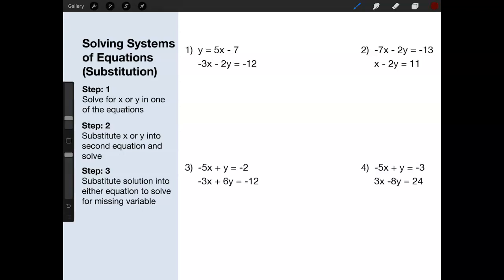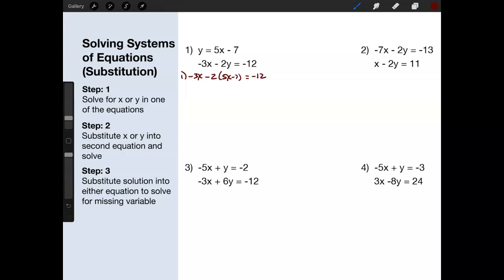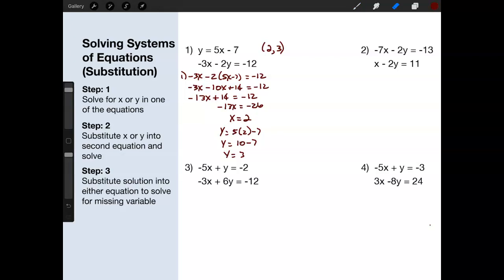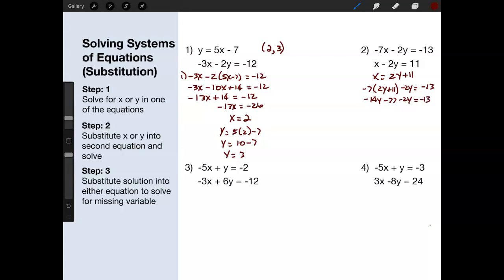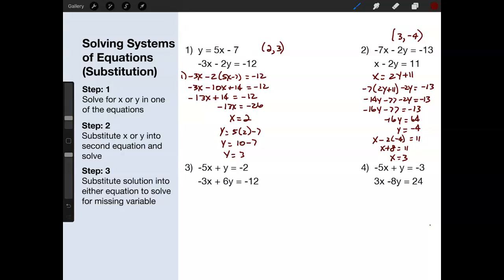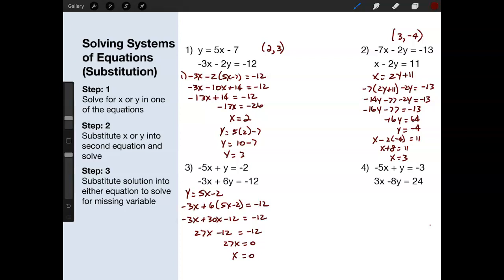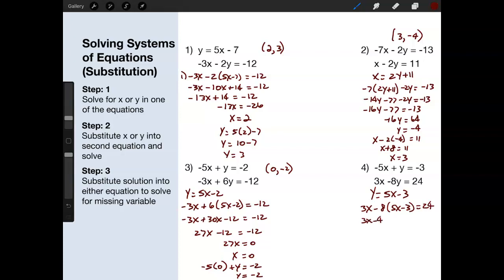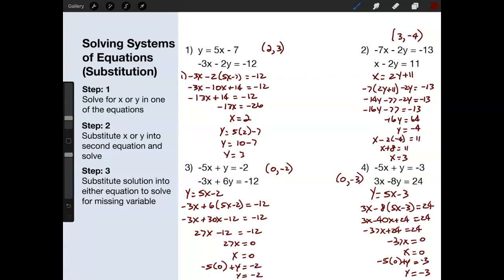Solving Systems of Equations Using Substitution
This video will show you step by step how to solve a system of two equations using the substitution method.